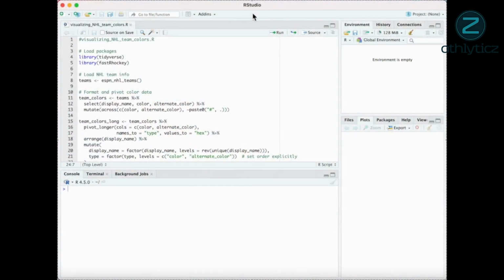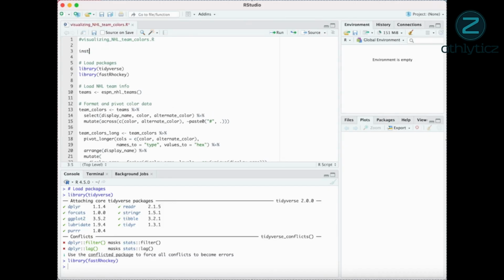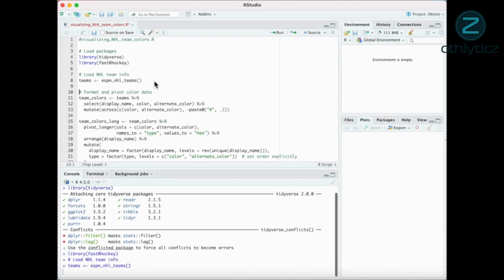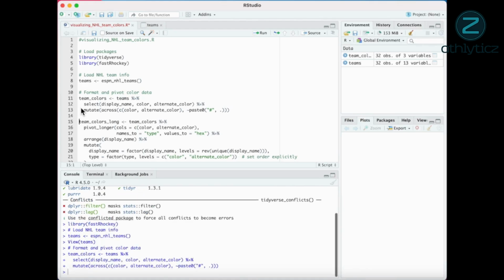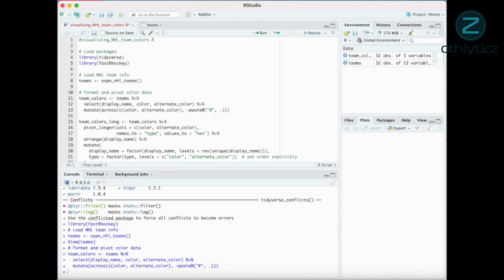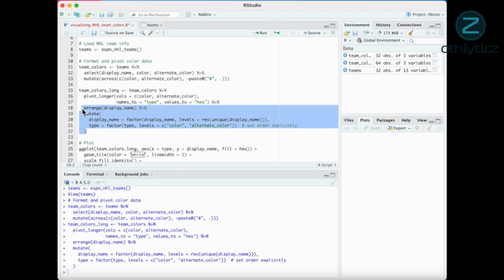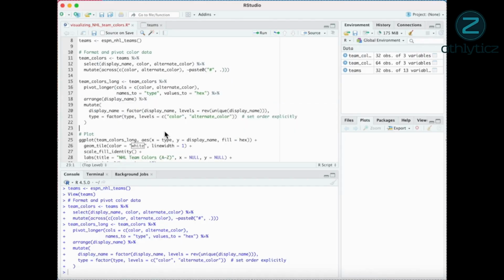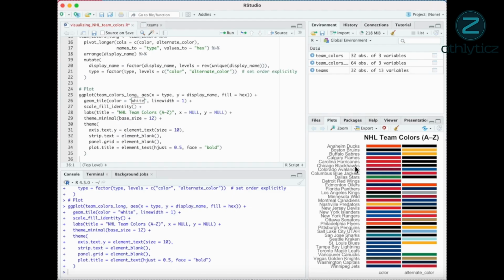Visualizing NHL Team Colors in R with ggplot2 | R Tutorial for Beginners | AthlyticZ | 24th Jun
Ready to kickstart your journey into sports analytics with R? In this video, we walk you through how to set up your environment and start working with real-world sports datasets in R – from the NBA to the NFL, NHL, MLB, and even global soccer transfers.

Whether you're a beginner or just exploring R for data science, this tutorial will guide you step-by-step on how to:

Load essential sports analytics libraries in R
Pull real data from ESPN
Preview and explore datasets using tidyverse tools
Understand how to use tibble, RStudio shortcuts, and more

This tutorial is from our course “BreeZing Through the Tidyverse”, taught by R expert Dr. Paul Sabin. Want to try it free?

00:00 – Intro & project overview
00:13 – Why this is a great beginner R project (+ course plug)
00:38 – Today’s plan: pull data → clean & reshape → plot colors
00:52 – Using RStudio & setup reminder
01:11 – Load libraries (tidyverse, fastRhockey)
01:22 – How to install the packages if you haven’t yet
01:39 – Pull NHL team data with espn_nhl_teams()
01:49 – Quick tour of the dataset (team names, colors, logos)
02:02 – Clean & keep only team name + color columns
02:17 – Add “#” to hex codes so ggplot2 accepts them
02:27 – Reshape data with pivot_longer() (wide ➜ long)
02:45 – Alphabetically order teams for a cleaner plot
03:12 – Plotting time: build color tiles with geom_tile()
03:25 – Run the code → finished NHL team color chart
03:40 – Recap: pull data, tidy it, visualize with ggplot2
03:50 – Level-up ideas (team logos, division sort, Shiny app)

R Packages Mentioned: hoopR, fastRhockey, nflreadr, baseballr, worldfootballR